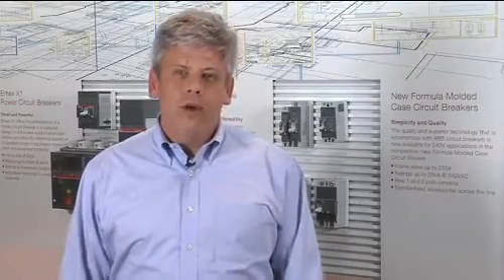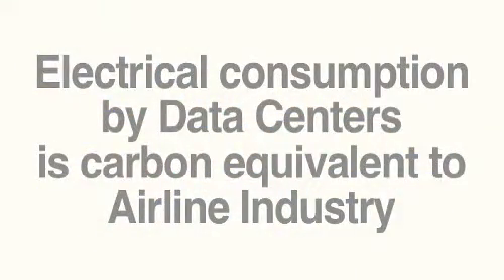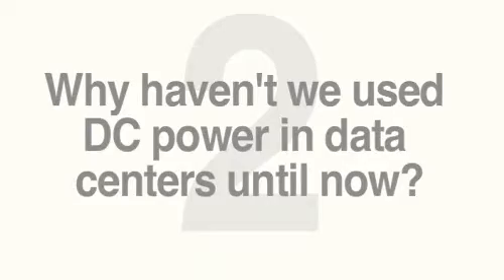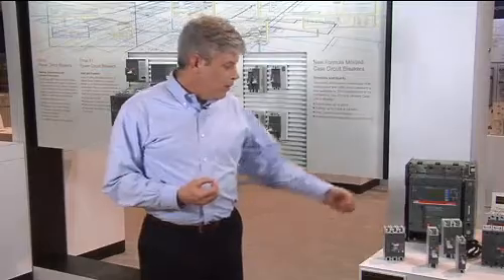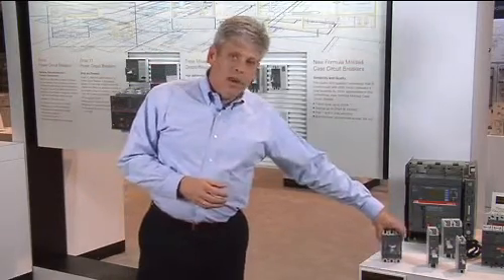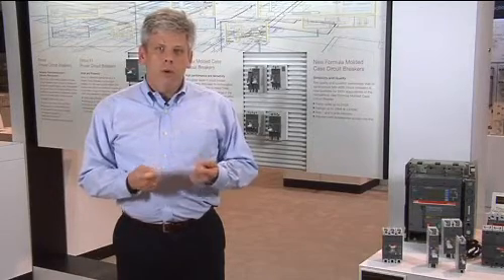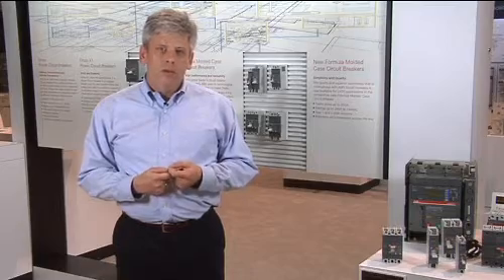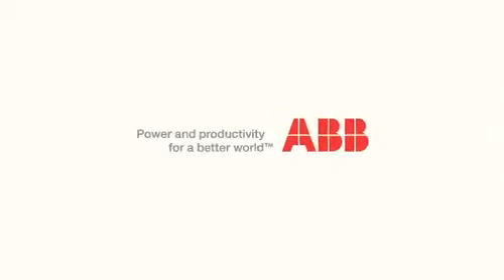Using DC in Data Centers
Technological advances in circuit protection are making DC data centers a reality.  In this video, learn how you can make your data center more efficient and reduce the size of equipment by up to 30%, significantly reducing both capital and operating expenses.  If you would like to learn more about the solutions that are available and choosing the right protective device for your application, download this Technical Application Paper from ABB